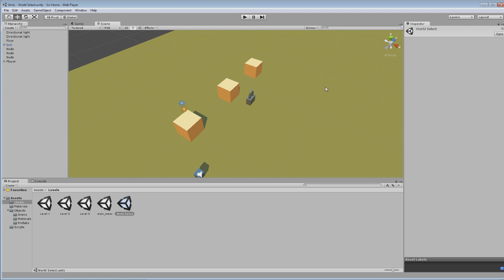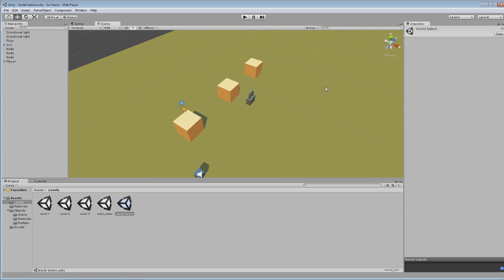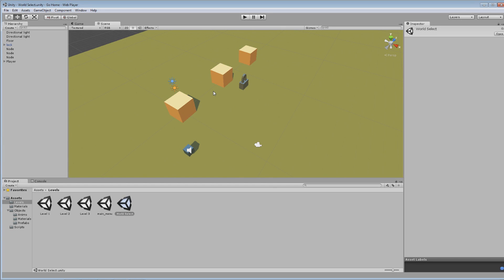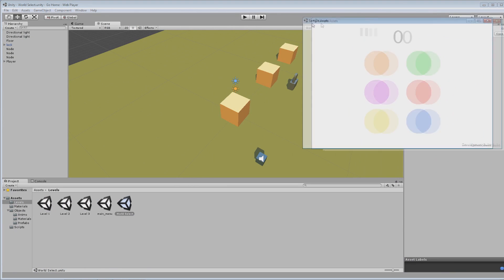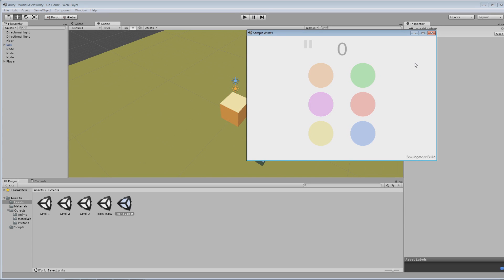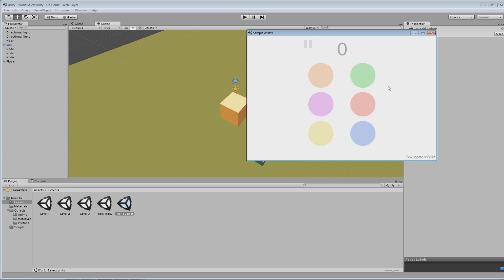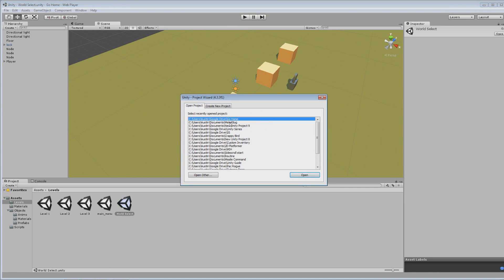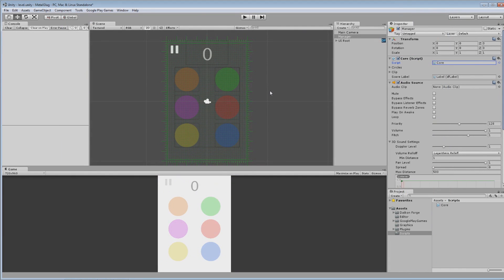Discussion: What's next? - Making a Simple Game in Unity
WARNING: This video contains talking and only talking. Also, a little preview of a simple little mobile game I'm working on.

Where do we go now? Do we continue our little game or move on to the Platformer Series? Let me know with a comment and we'll get started.